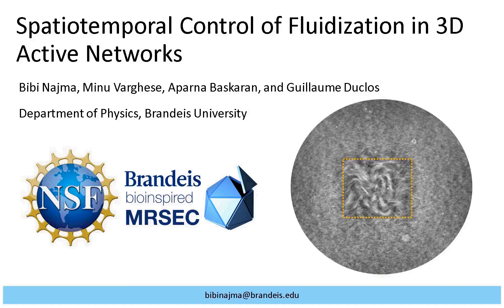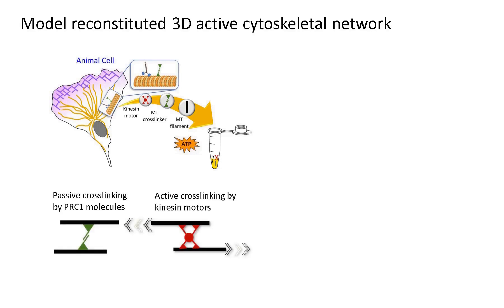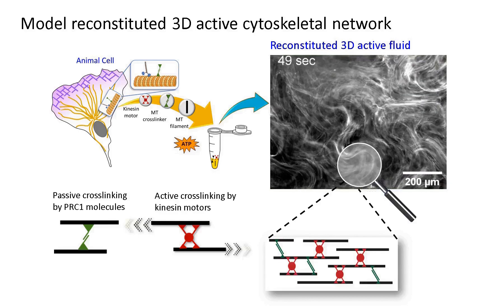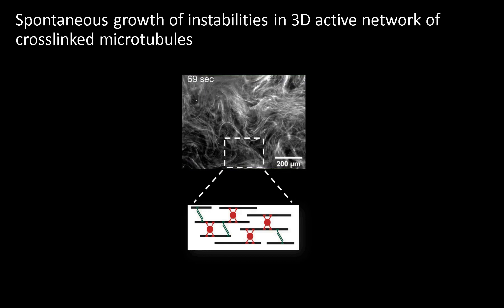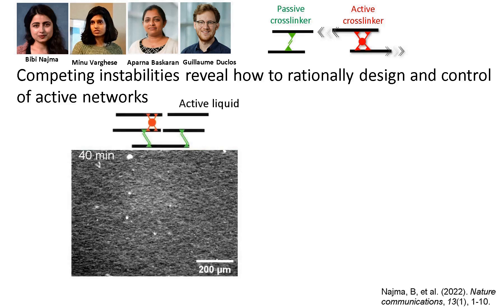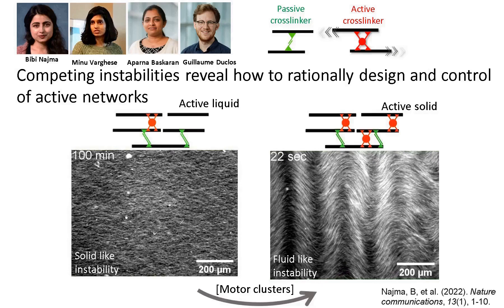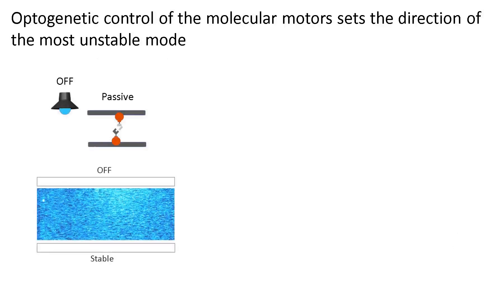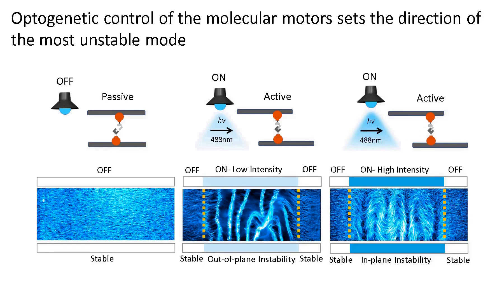Spatiotemporal Control of Fluidization in 3D Active Networks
2022 Annual Brandeis MRSEC Video Competition winner Bibi Najma's "Spatiotemporal Control of Fluidization in 3D Active Networks."